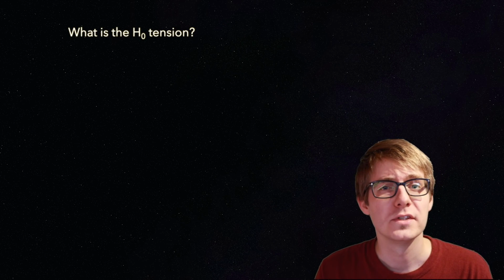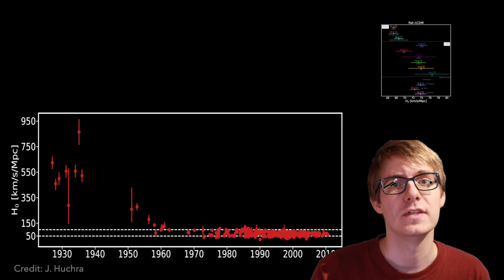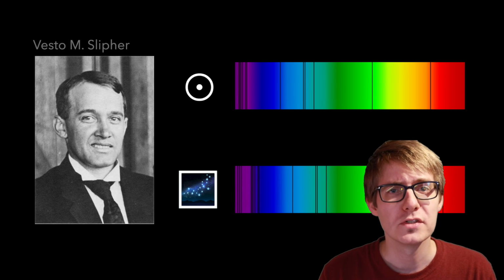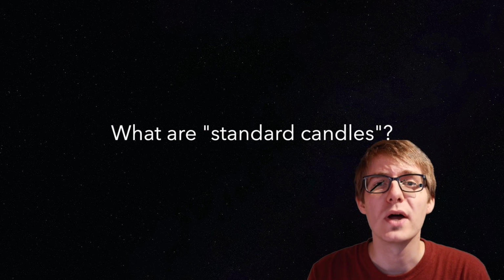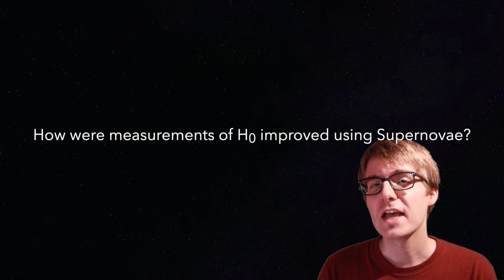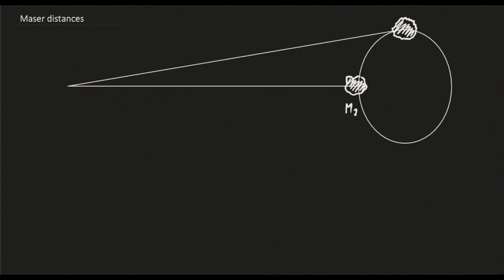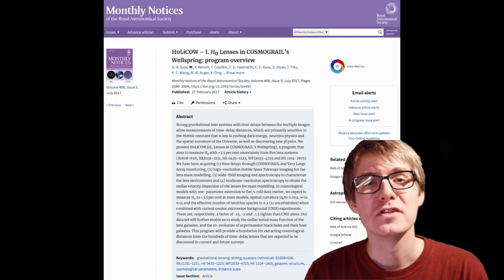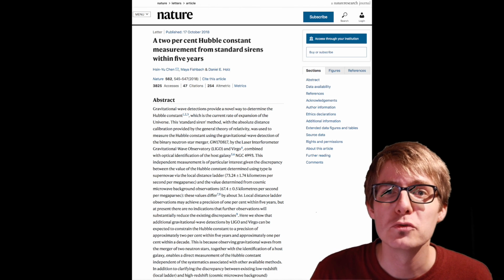The H0 tension - Methods for measuring the Hubble constant in the local Universe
In this short video presentation, I try to walk you through some basic question on and around the H0 tension in Cosmology.